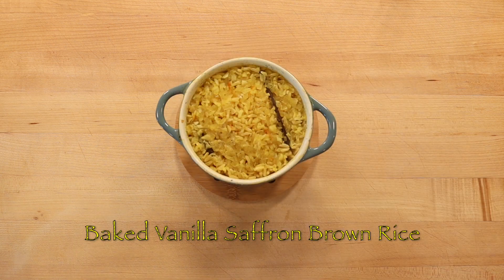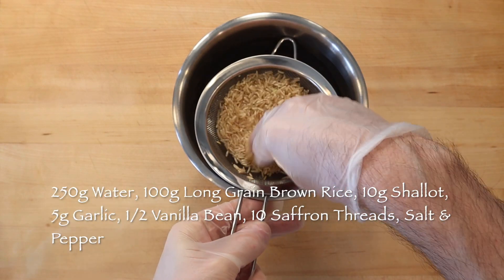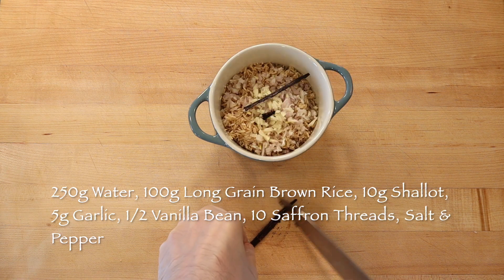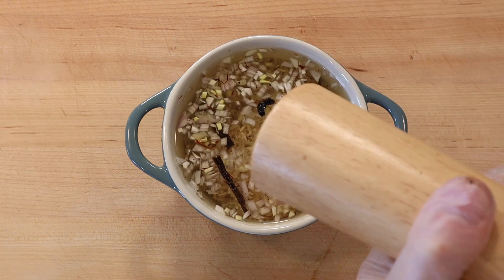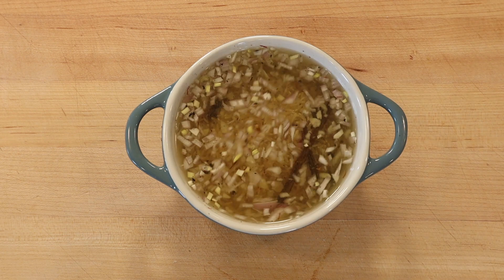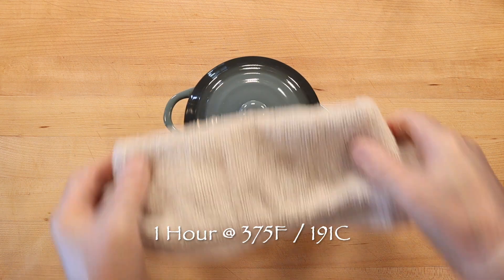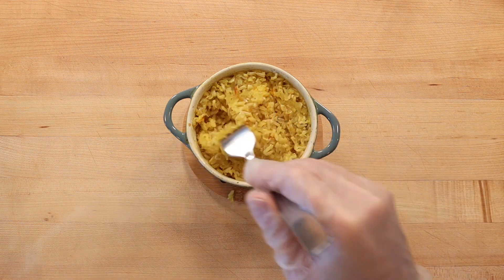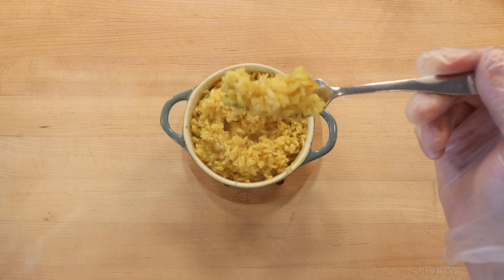Baked Vanilla Saffron Brown Rice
This simple fool proof savoury rice dish is baked in the oven to perfection.